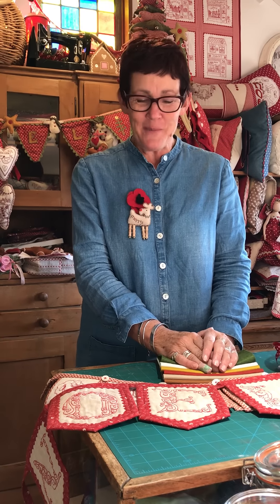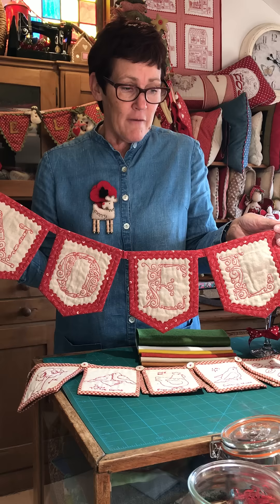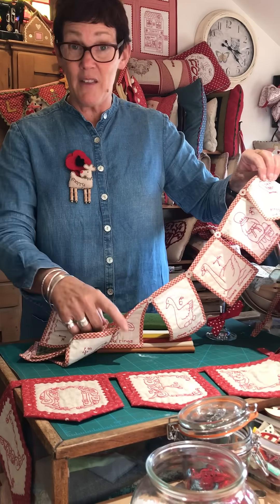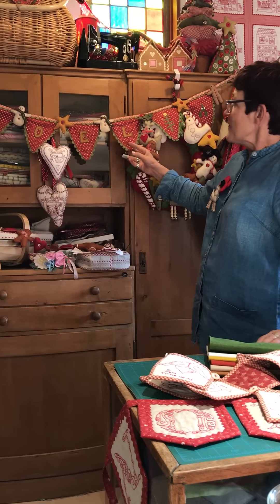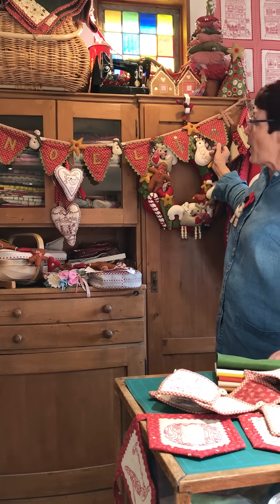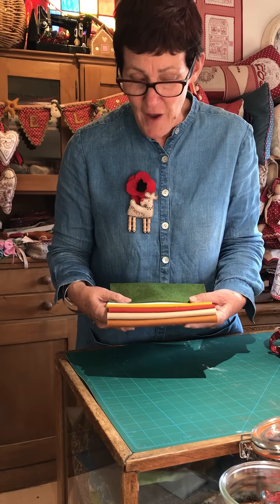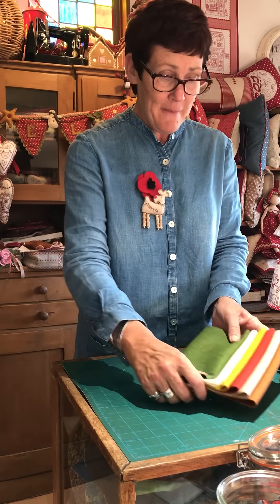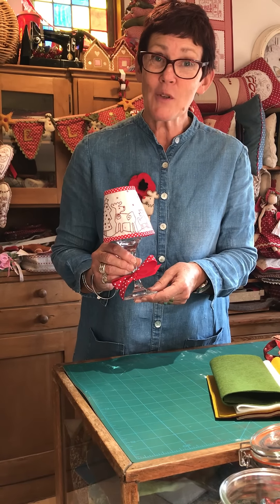Mandy Shaw Christmas Bunting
Get inspired to make some beautiful bunting in time for Christmas. Talks through some of her top bunting sellers.